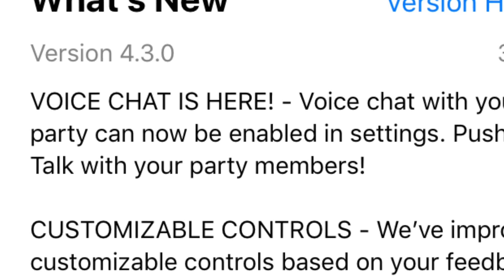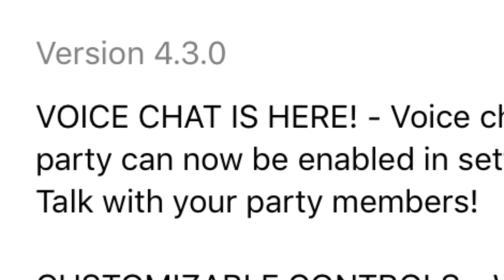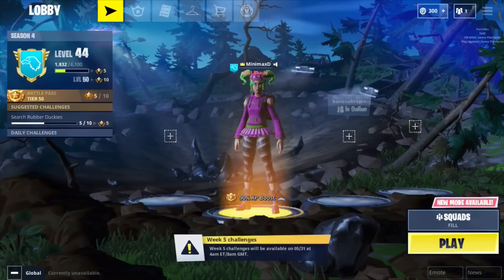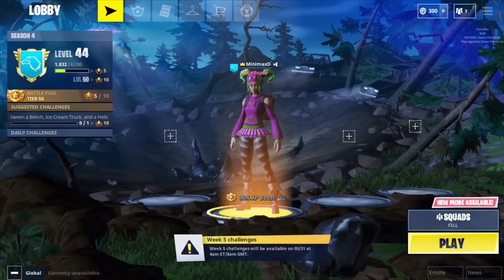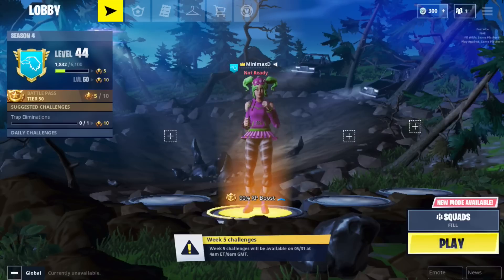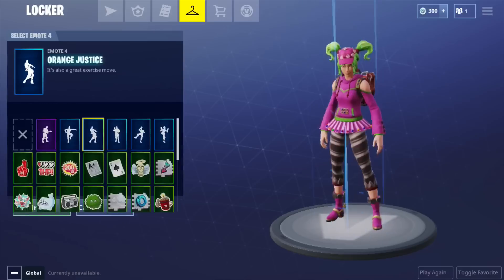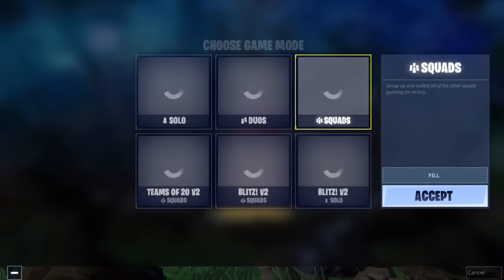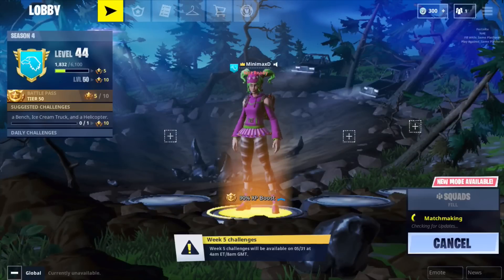Fortnite mobile voice chat official release. How to enable and use it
I’m Owen, the leader of MaxD, and I want to bring smiles on people’s faces. I don’t just want to temporarily entertain, I want to grab your attention so you keep coming back for more and that is ultimately my goal💯.